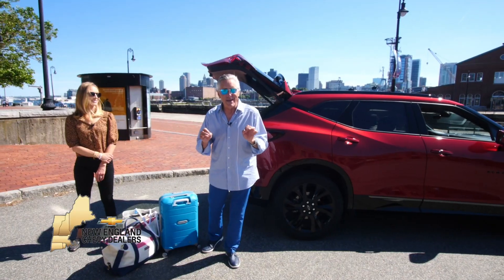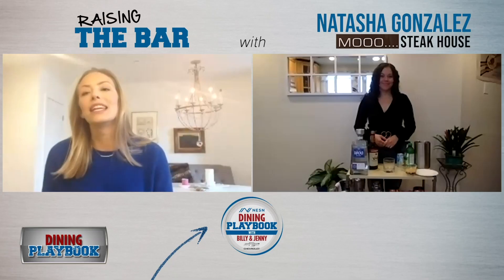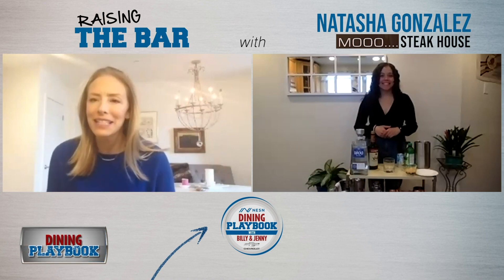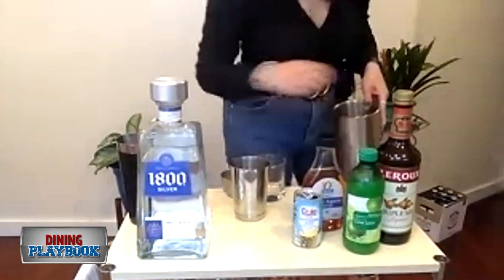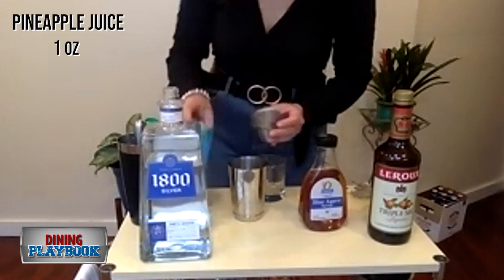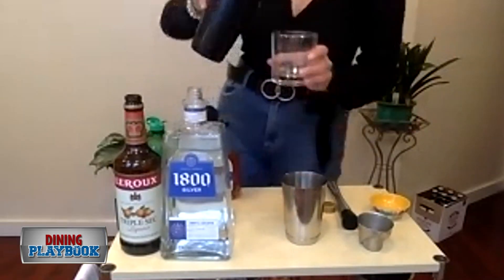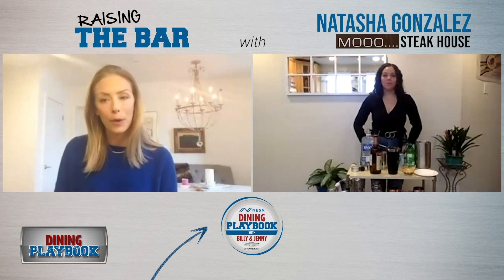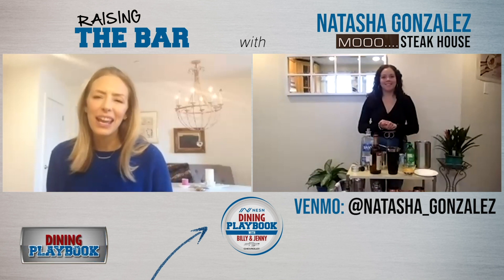Raising the Bar: Natasha Gonzalez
Natasha from Mooo Steak House is teaching us how to make a Pineapple Margarita.